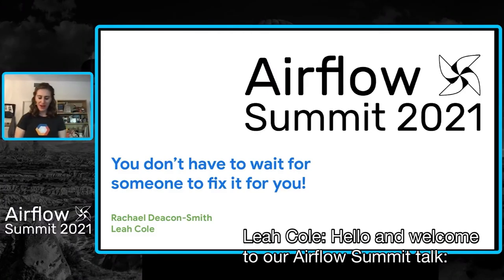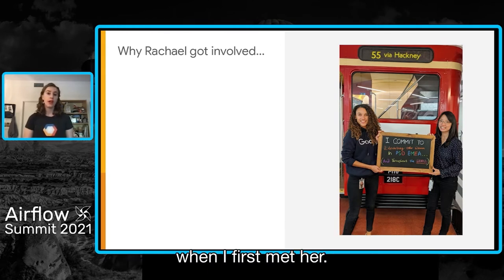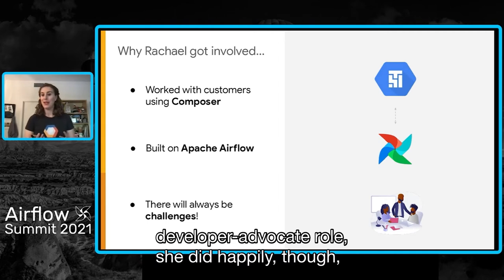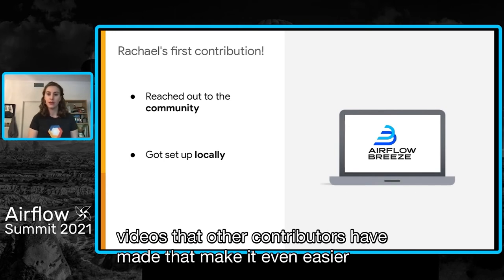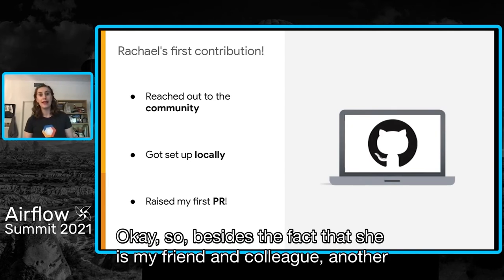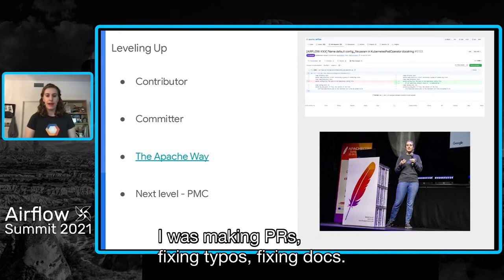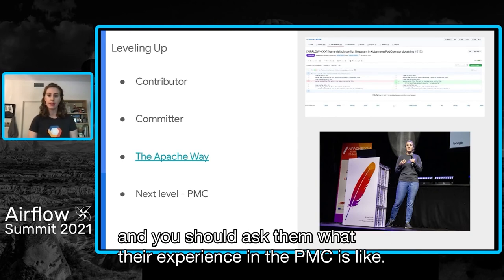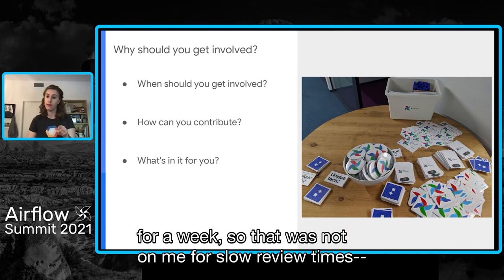You don’t have to wait for someone to fix it for you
Presented at Airflow Summit 2021.
Rachael, a new Airflow contributor, and Leah, an experienced Airflow contributor, share the story of Rachael’s first contribution, highlighting the importance of contributions from new users and the positive impact that non-code contributions have in an open source community.